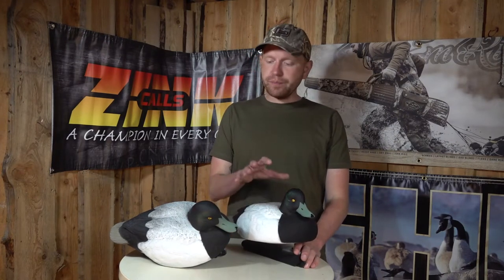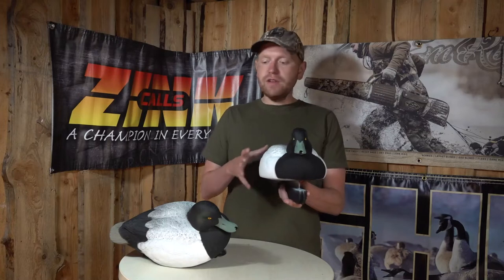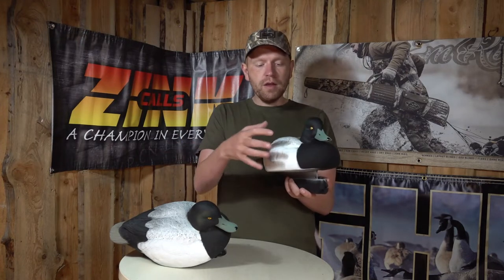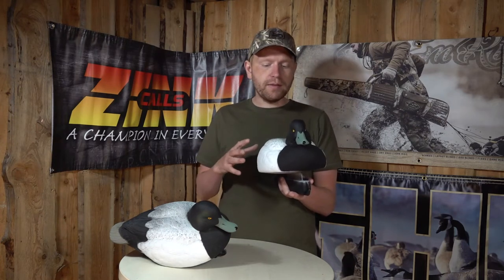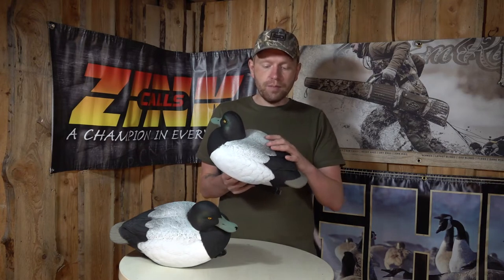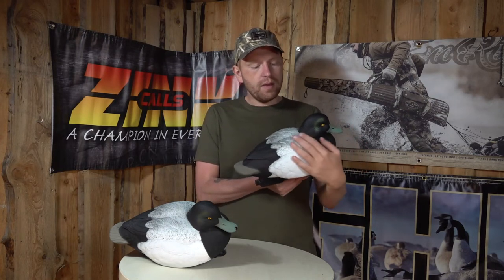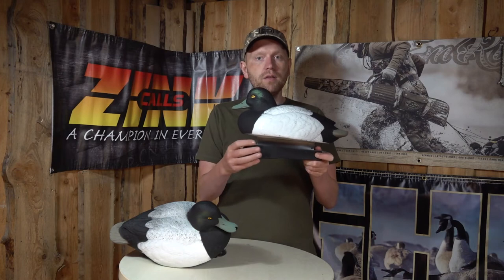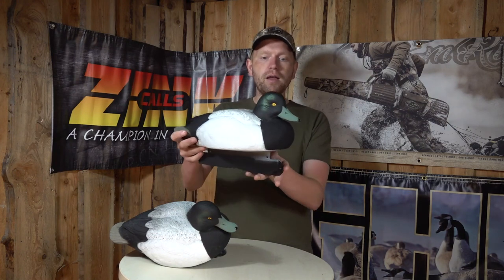GHG Blue Bill Floaters | Duck decoys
These Blue Bill floaters live up to the amazing quality supplied by Greenhead Gear. You will definitely not be disappointed. Made with perfect anatomical details and strong polyethylene plastic. This ensures shape and durability even in tough weather conditions. Therefore, your decoys will remain in good shape every single year and serve you well.